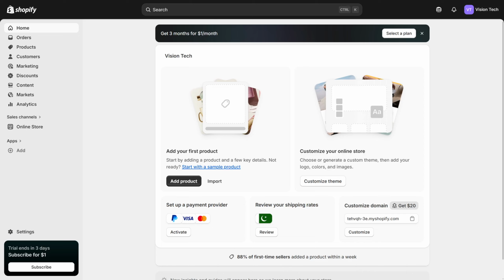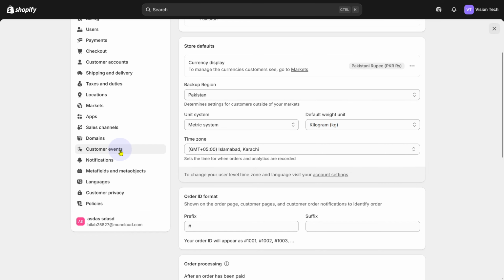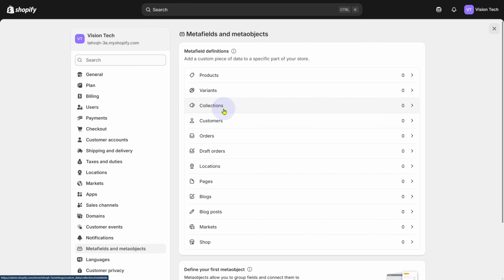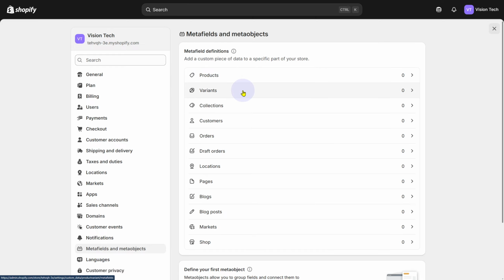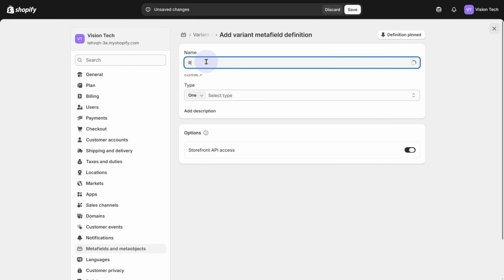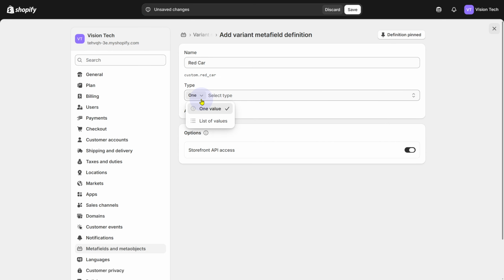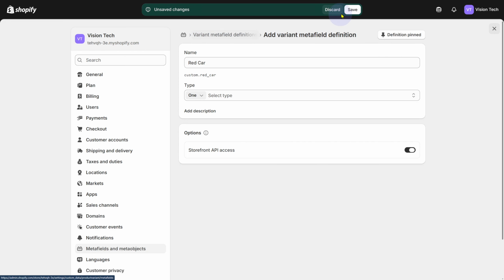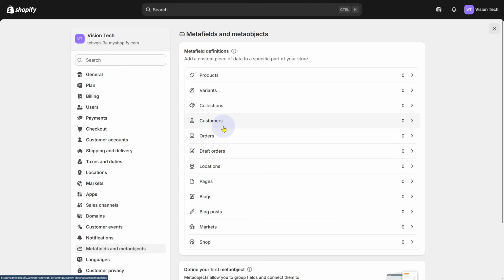How to Edit And Create Metafields On Product Page In Shopify (FAST & EASY)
How to Edit And Create Metafields On Product Page In Shopify | Add Custom Product Data

In this tutorial, you’ll learn how to edit and create metafields on a Shopify product page to add custom data like specifications, extra details, or unique content. I’ll show you how to create metafields, assign values to products, and display them on your product page using the theme editor. This helps you customize product pages without coding and improve how information is presented. If you’re wondering how to edit and create metafields on a Shopify product page as a beginner, this step-by-step guide explains everything clearly.

I hope you found my How to Edit And Create Metafields On Product Page In Shopify video useful!